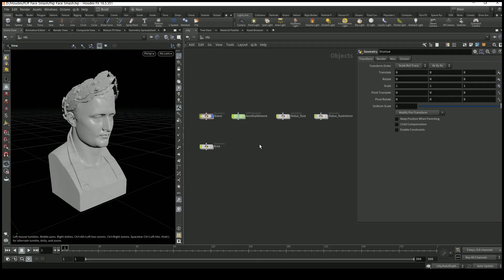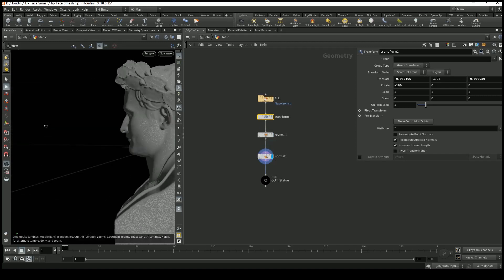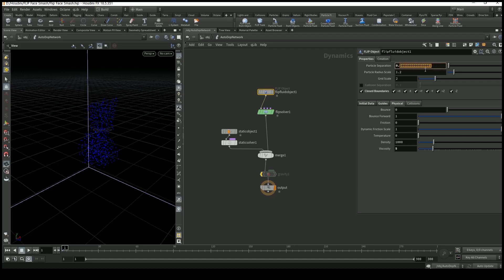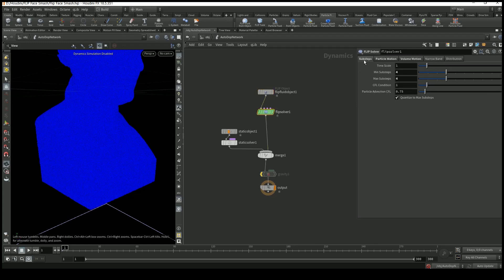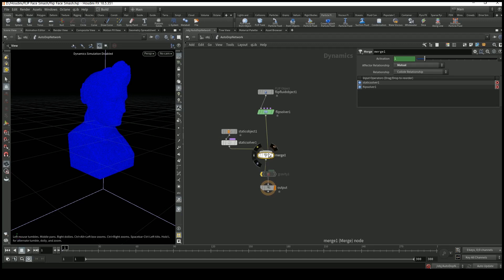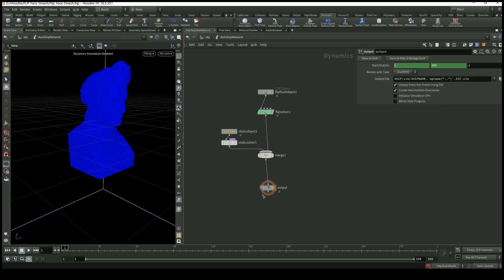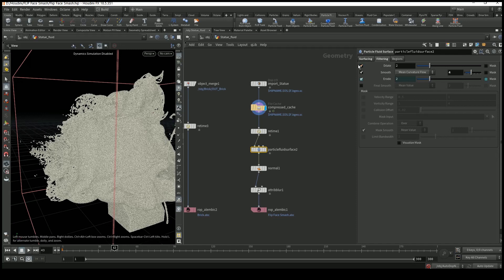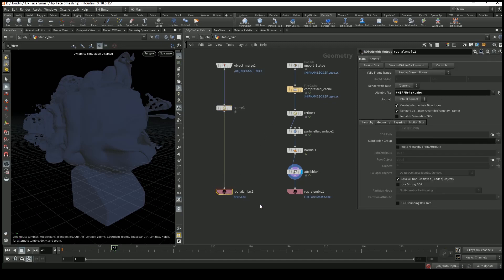Houdini Tutorial | Fluid Simulation